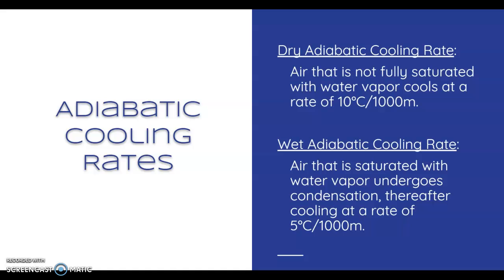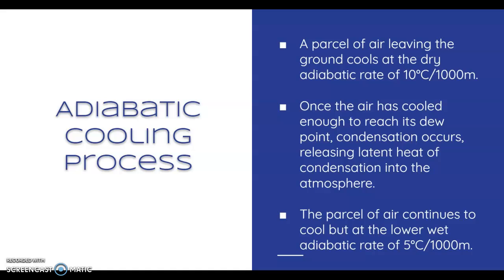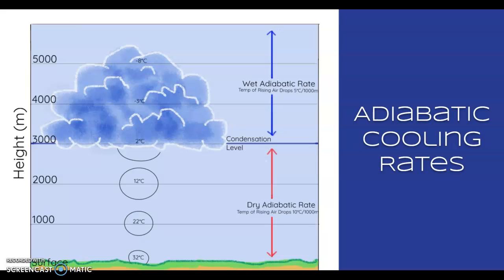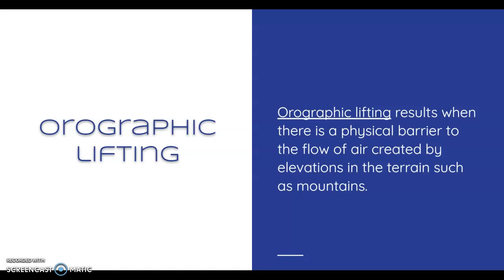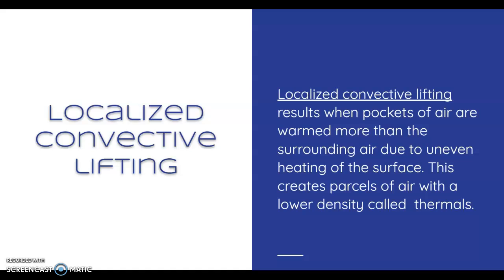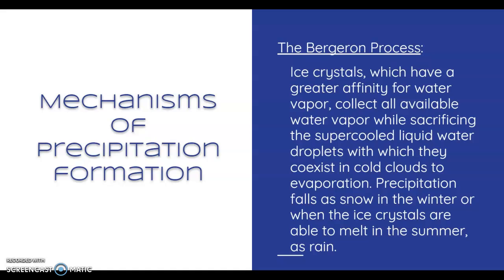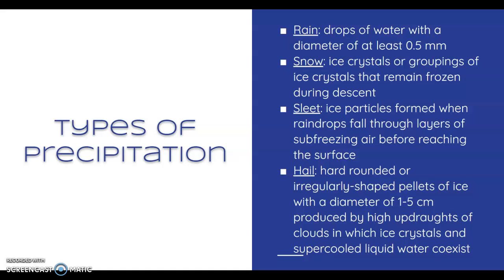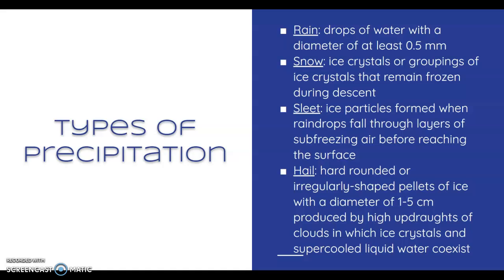Adiabatic Cooling, Air Lifting, and Precipitation